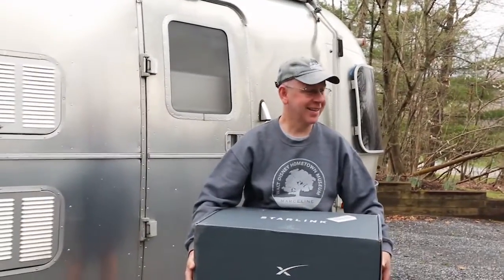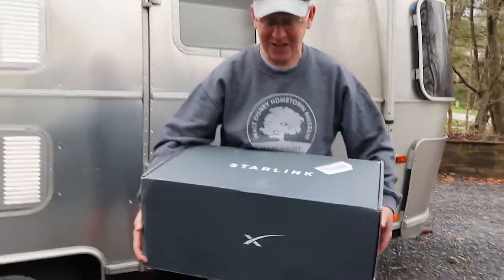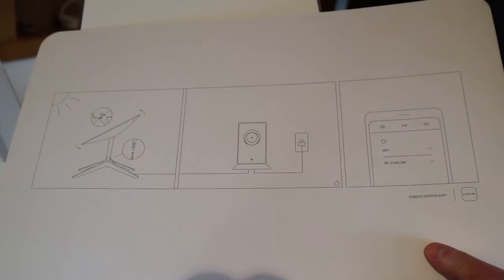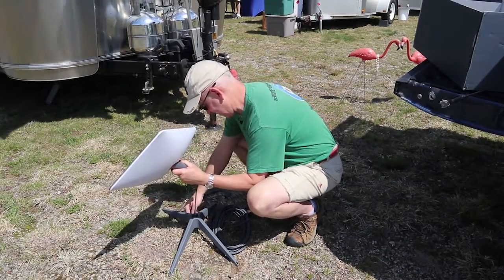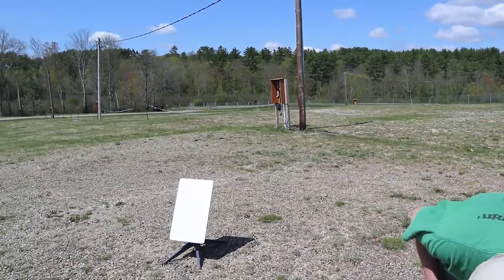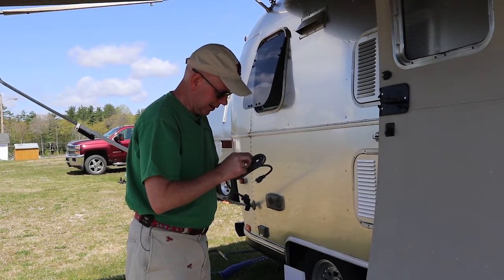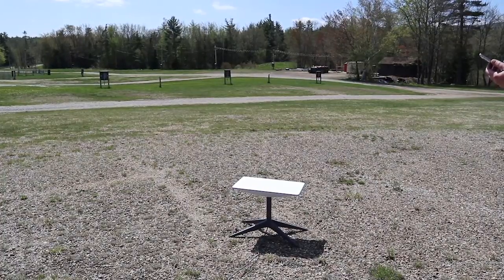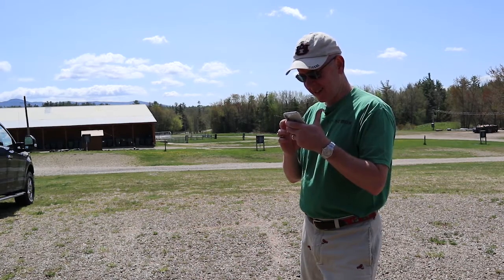Setting Up Starlink For The First Time! | Tips | SpaceX Mobile RV Internet WiFi Solution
In this Luv Subbin Short Film Series, we set up our Starlink Mobile Internet for the first time! We show you how easy it is to have RV Internet and WiFi on the road!

Official Short Film Theme:            "Dreamcatcher 5" by Bjorn Skogsberg

OUR COMPLETE AMAZON STOREFRONT:

United States Post Office:
Luv Subbin